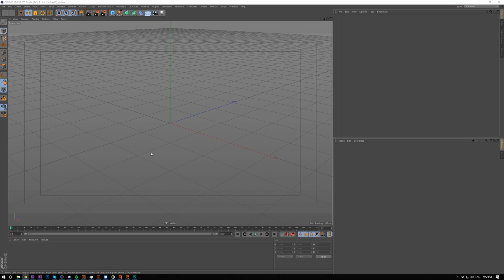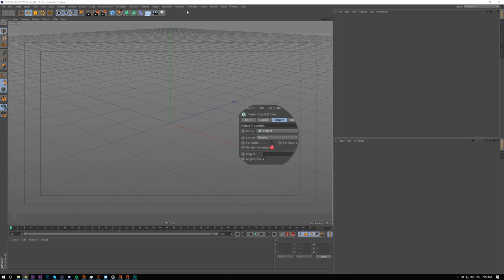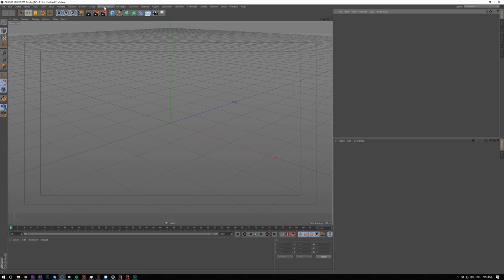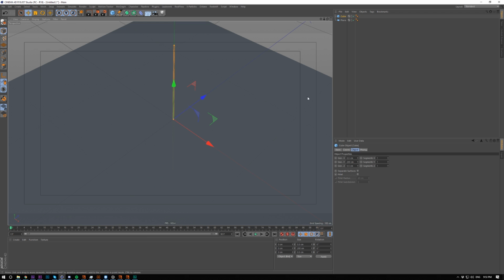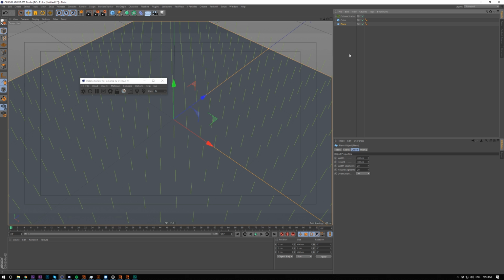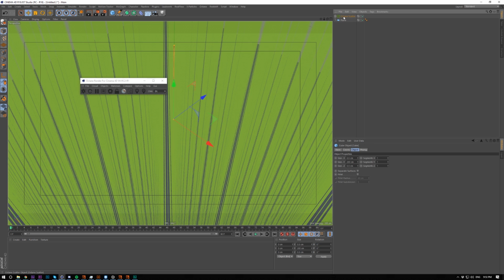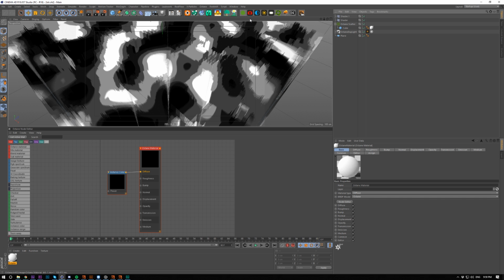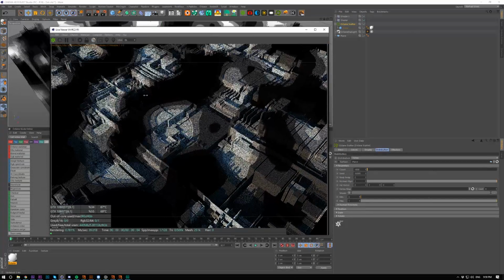Cinema 4D Tutorial: Scatter Image Displacement in Octane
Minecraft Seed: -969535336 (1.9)